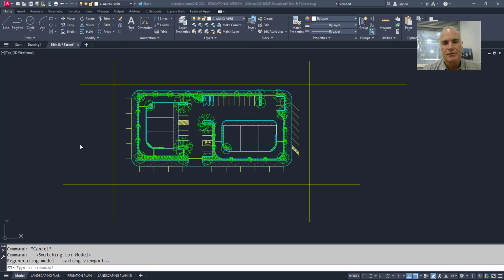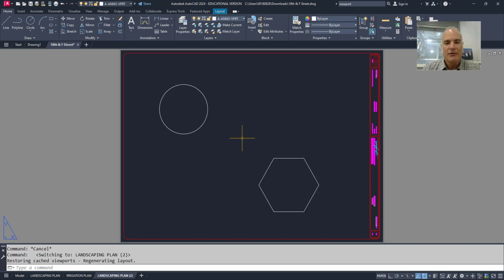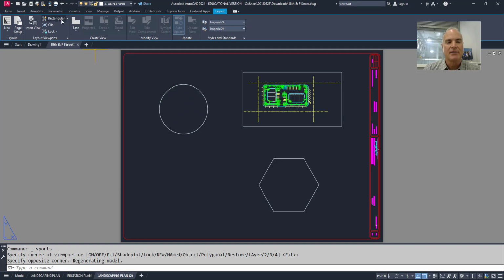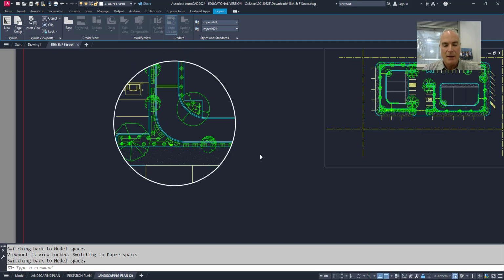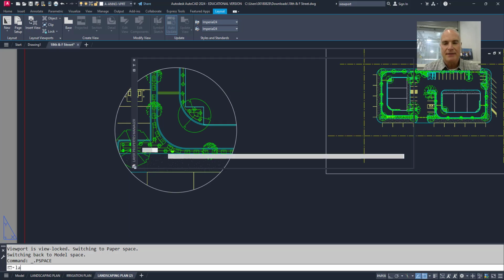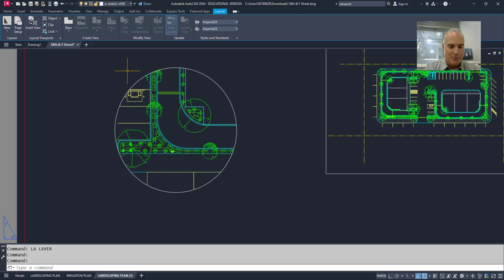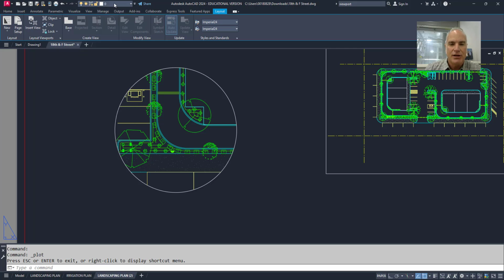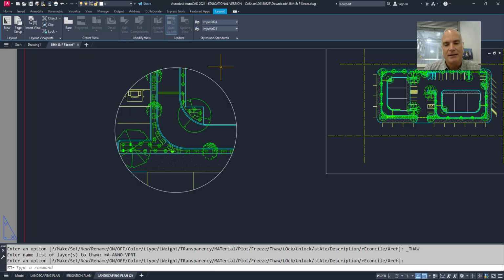AutoCAD - Creating Viewports From Objects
Did you know that you can create a viewport from any circle or closed polyline? In this video I will show you how to create a viewport from a circle or any closed polyline and ensure it will display as desired when plotting.